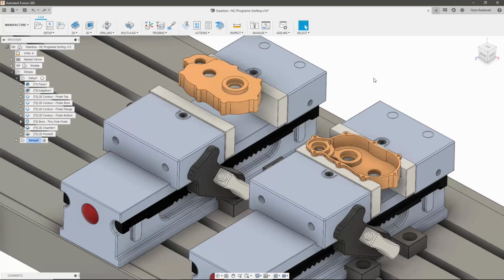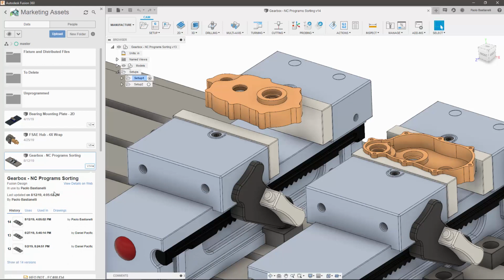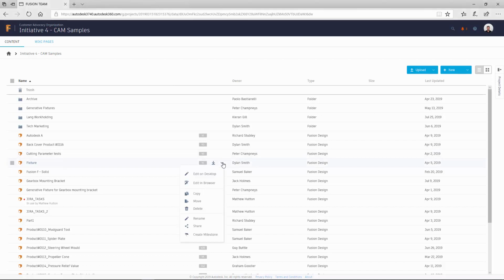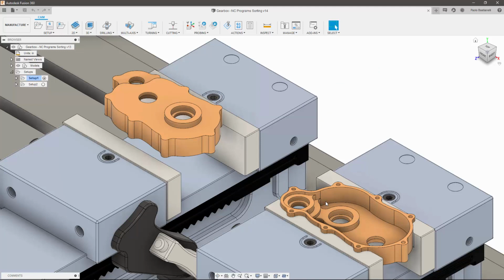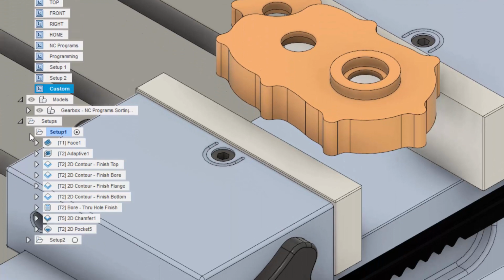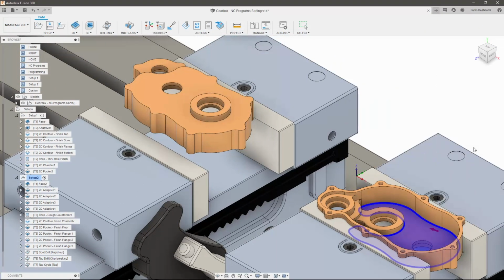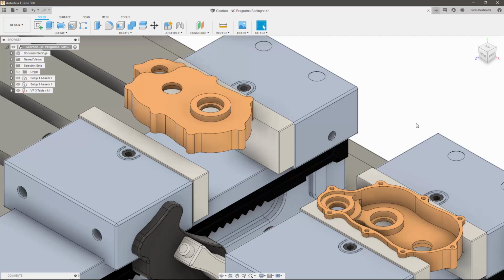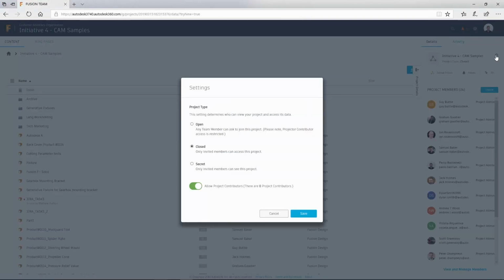Mastercam Transition Guide - Tour the UI - 1/7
Use this 7 part series to help transition that Mastercam knowledge into the Fusion 360 manufacturing workspace. In this first installment, our main goal is to introduce the Fusion 360 user interface in a way that makes the most sense to a Mastercam user.